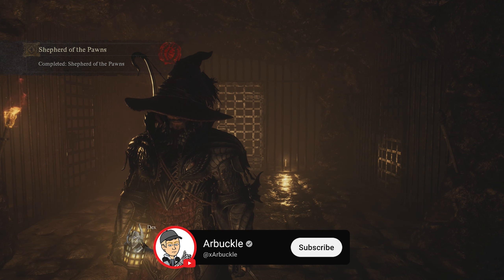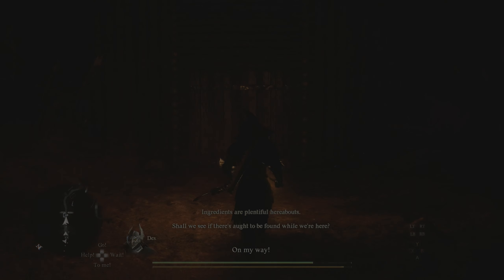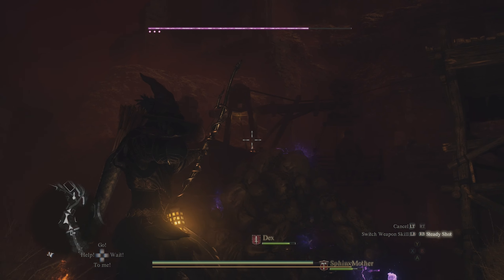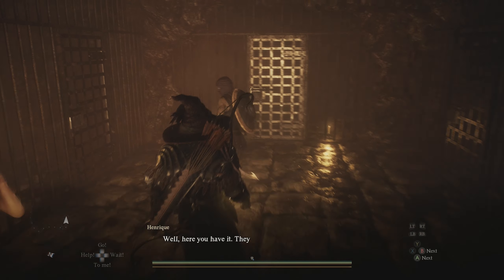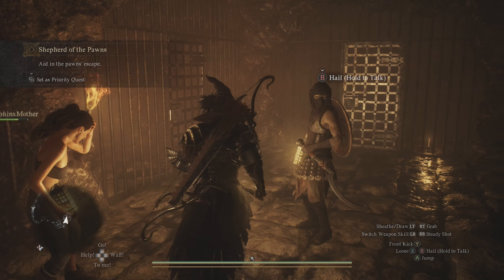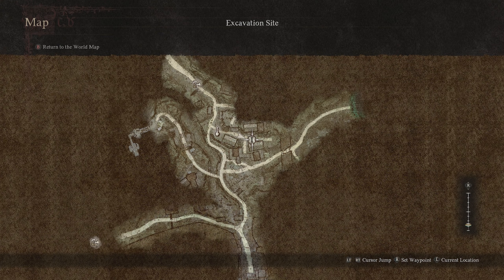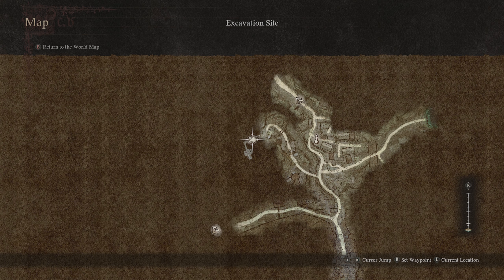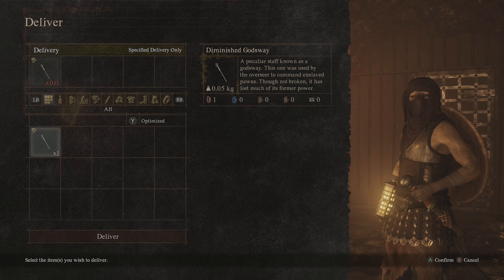How To Complete "Shepherd of the Pawns" Side Quest in Dragon's Dogma 2 (STEP-BY-STEP)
In this video, I show you How To Complete "Shepherd of the Pawns" Side Quest in Dragon's Dogma 2 (STEP-BY-STEP)